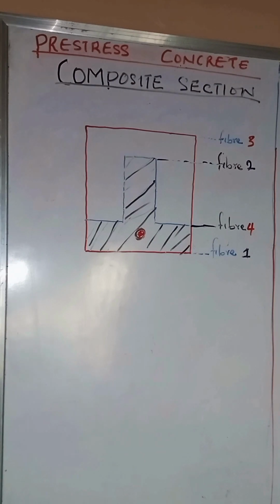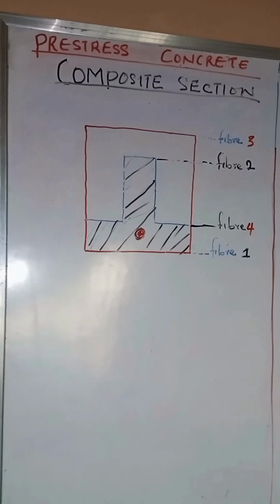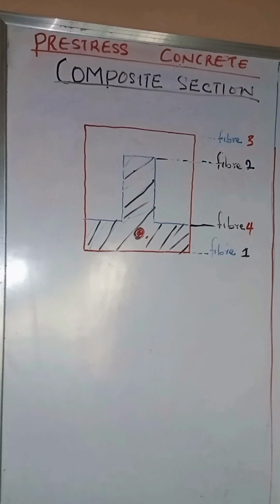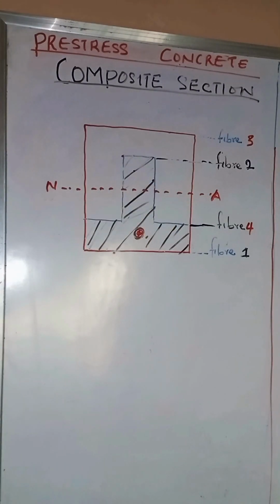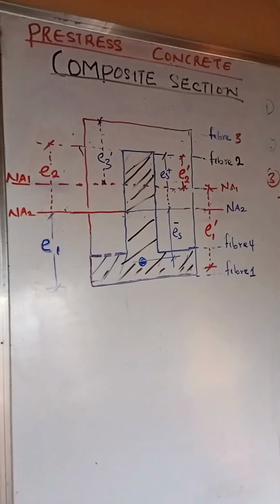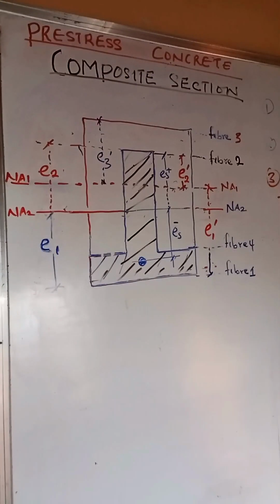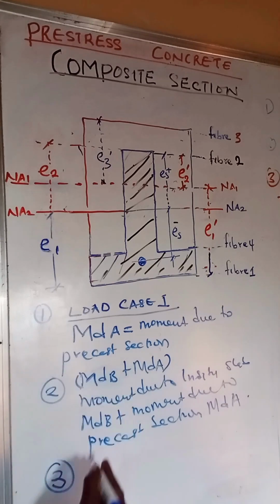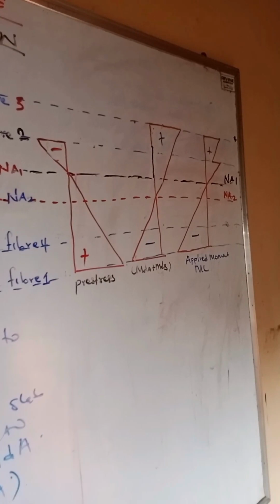composite section design of Prestress concrete bridge principles (Extreme fibre stress criteria)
This lecture is the first  part of a series of video lectures on Prestress concrete beam design for composite section . The extreme fibre stress criteria has been adopted.